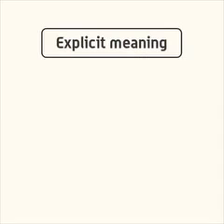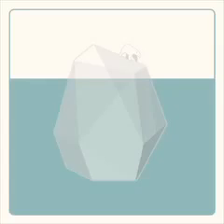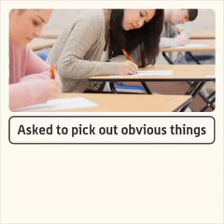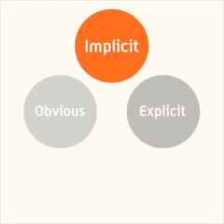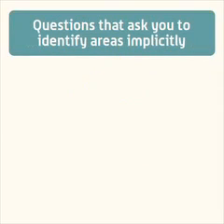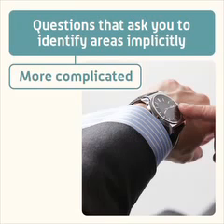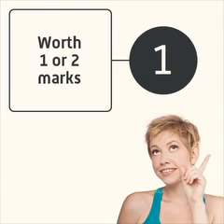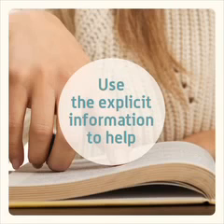Reading skills--The Patriot Speaks